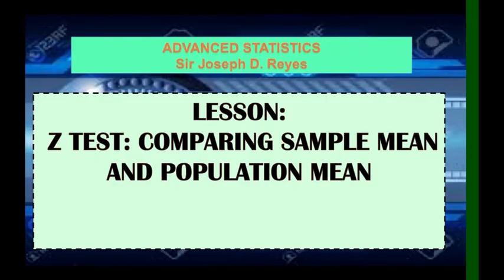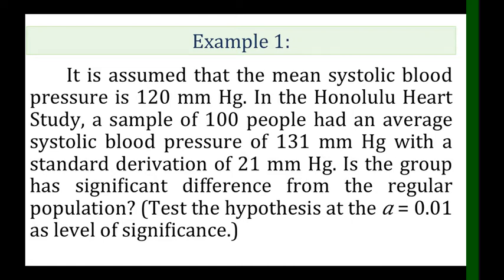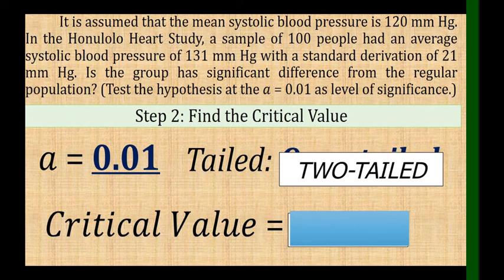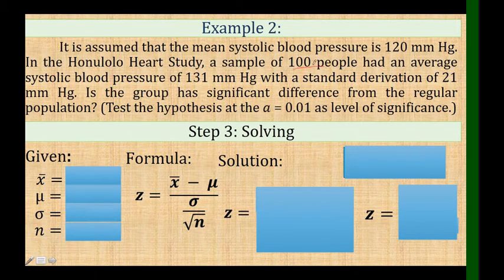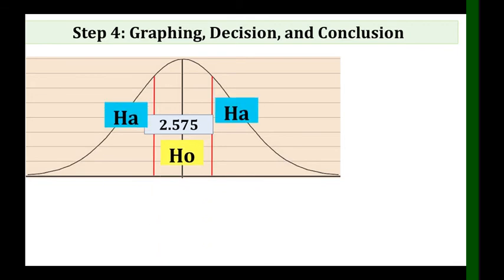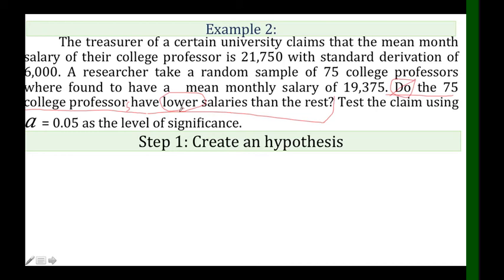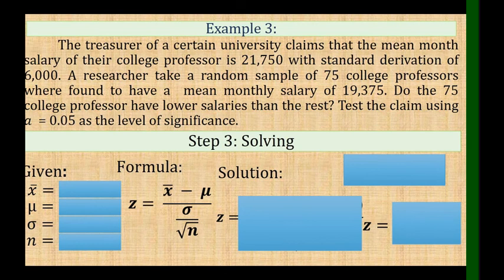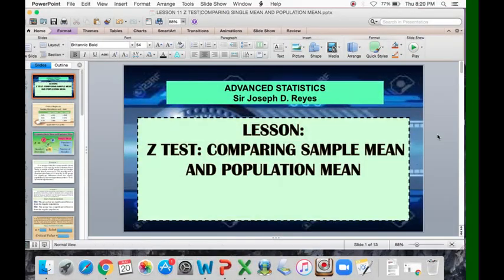STATISTICS | Z TEST | COMPARING SAMPLE MEAN AND POPULATION MEAN | TAGLISH